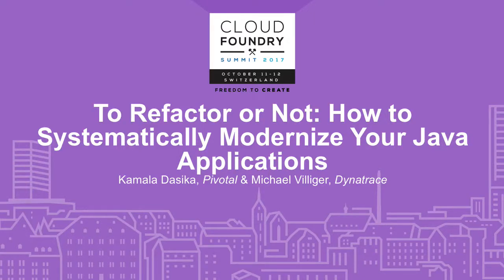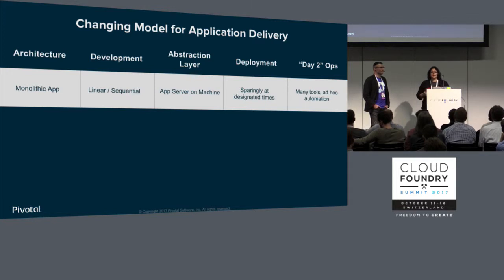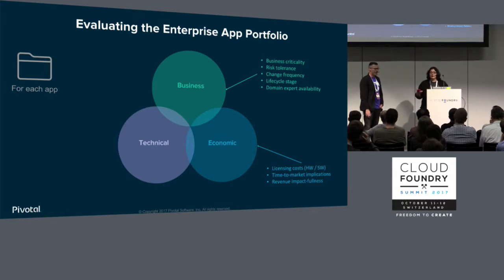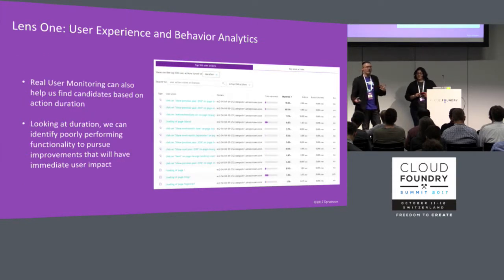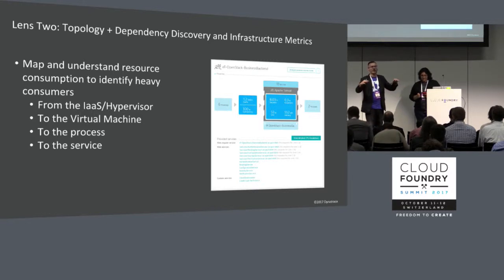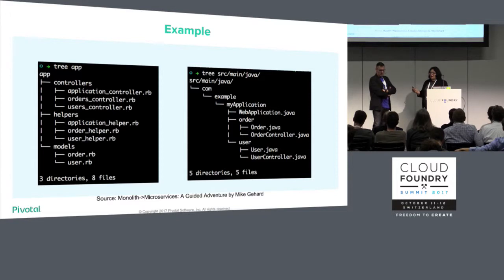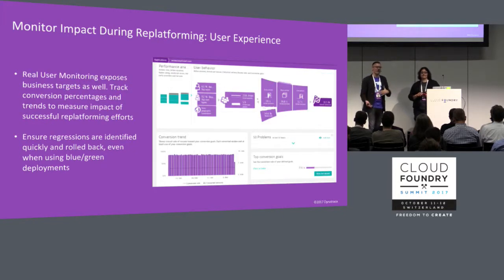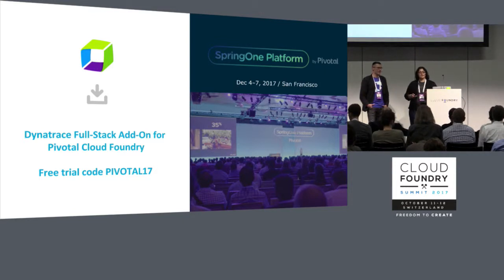To Refactor or Not: How to Systematically Modernize Your Java Applications - Kamala Dasika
To Refactor or Not: How to Systematically Modernize Your Java Applications - Kamala Dasika, Pivotal & Michael Villiger, Dynatrace

Although Cloud Native Apps are the future, most modern enterprises actually consist of a heterogeneous mix of workloads. Enterprises are now looking beyond just new applications as part of their modernization strategy in order to to reduce technical debt, redesign and re-platform their monolithic java applications to a cloud-native architecture.

With such projects increasingly receiving executive attention, initiatives like this begin with big questions - where do I start, what applications make sense to refactor, and what is the user impact?

In this talk we will take you step-by-step and provide a structured framework for:
x Choosing the right candidate apps for modernization
x Uncovering the seams in your monolith you that you can carve off
x Discovering dependencies to reduce cohesion and coupling
x Minimizing customer impact during migration

About Kamala Dasika
Kamala Dasika has been working in Cloud Foundry product team since 2011 and has previously held various product or engineering positions at VMware, Tibco, SAP, and Applied Biosystems. Kamala started her software career 17 years ago with a transformative technology – the first fully automated, high throughput instrument used to sequence the Human Genome. She believes she is working with another transformative team at Pivotal that will change the way software is delivered and deployed. Kamala holds a B.S.E in Computer Engineering and an M.B.A., Marketing Management.

Previous conference talks include:
1. Linux Foundation Collaboration Summit (2016): How Open Source Cloud Platforms are Changing Development and Deployment Patterns in Enterprises
2. Cloud Foundry Summit (2017): Securing Cloud Native Applications

About Michael Villiger
Mike has spent the last 19 years occupying various engineering positions surrounding web-scale performance, architecture, and operations before joining Dynatrace in 2014. At Dynatrace Mike has specialized in assisting customers implementing Application Performance Management technologies and processes in the worlds of Public/Private Cloud, DevOps, and Platform-as-a-Service (PaaS). Mike has constructed many of the technical integrations partners utilize to deploy and utilize Dynatrace on their platforms.